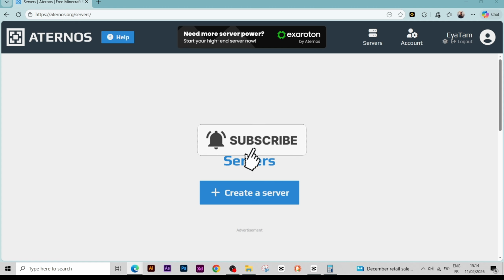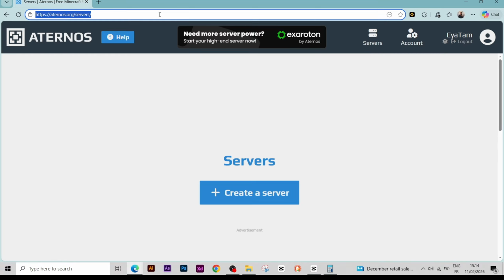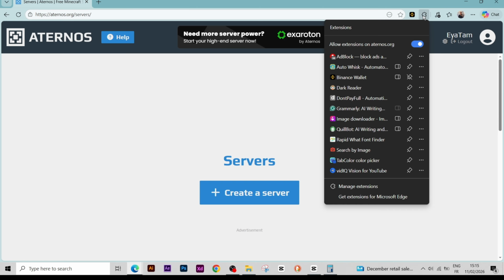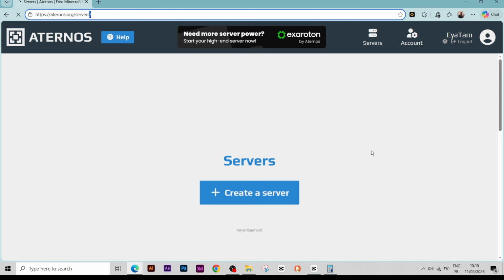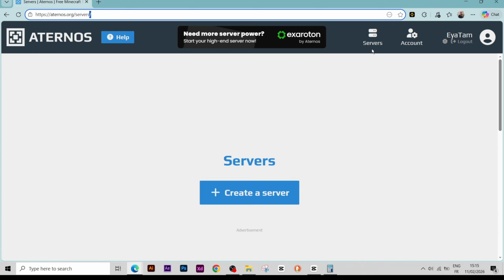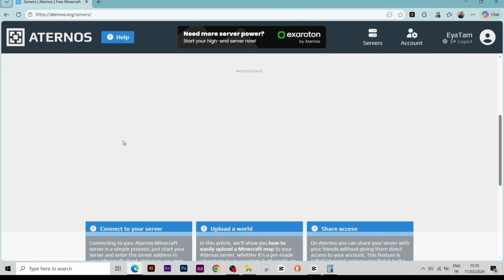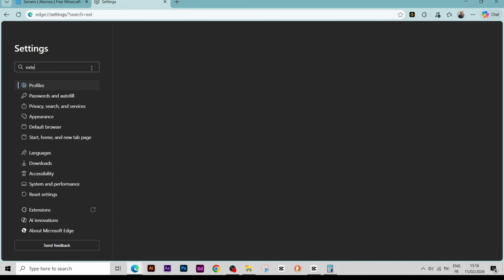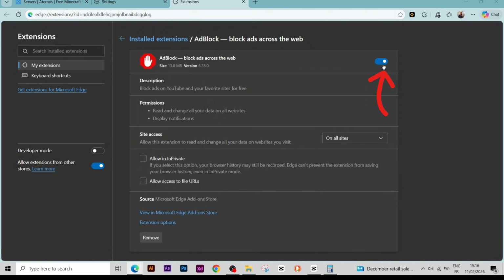How To Disable AdBlocker for Aternos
Struggling to access your Aternos server because of AdBlocker? Don’t worry! In this step-by-step tutorial, I’ll show you how to disable AdBlocker so you can start your server instantly.

✅ Works for Chrome, Firefox, Edge, and other browsers
✅ Quick & easy method anyone can follow
✅ Fixes “AdBlock detected” errors on Aternos

Follow this guide and get back to playing your favorite Minecraft server without interruptions!